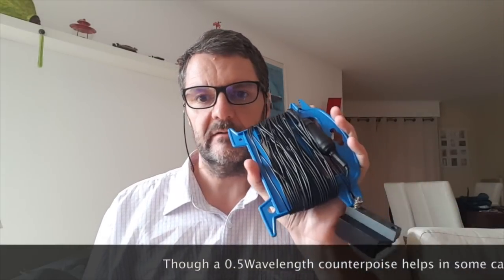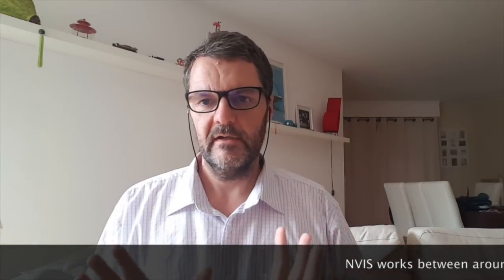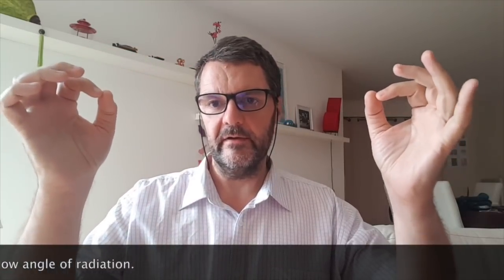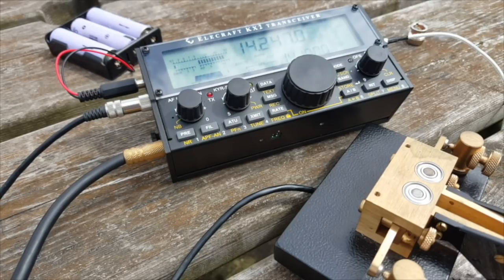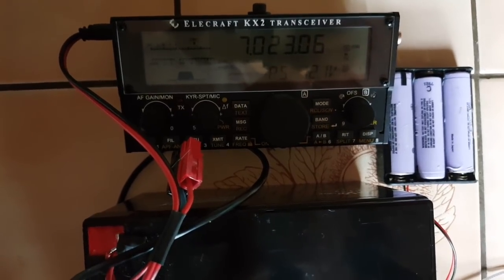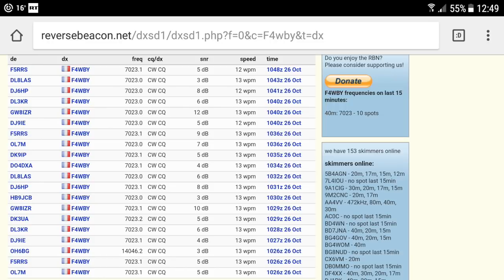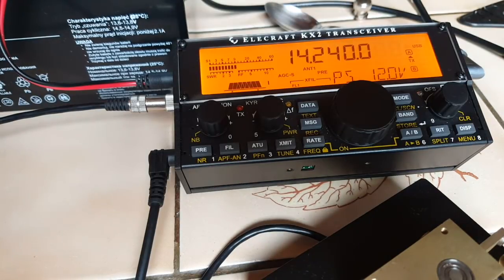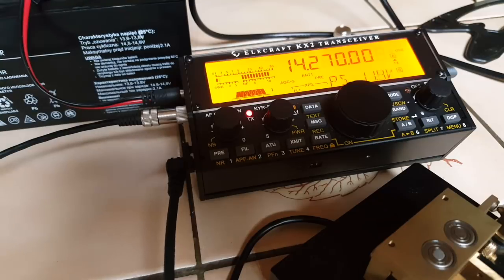The Marvelous 10/20/40 Half-Wave End-Fed Antenna.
Probably the best antenna I have ever owned, for years, the PAR (now LNR Precision) 10/20/40 HWEF (EF-10/20/40MKII). With guest appearances by the KX2, Weber MTR, Weber Soda Pop, Pixie and the Spiderbeam Please DISCLAIMER: The Radio Prepper logo (depicting a microphone) is indeed inspired from a famous flag created in 1775. It is NOTHING BUT a symbol of freedom and independence. It does NOT imply support to any political group. It does NOT imply, represent nor support any ideology with an intent on harming anyone. Freedom means freedom from persecution based on any human trait or belief such as, non exhaustively, race, gender, religion, sexual orientation or nationality. The Radio Prepper channel is a technology and science channel with a focus on preparedness and use of radio technology for disaster relief and small group communications in times of need. It is apolitical and open to anyone sharing the same interests.